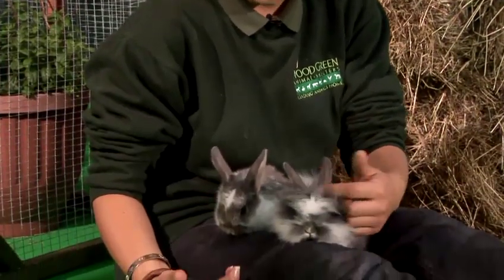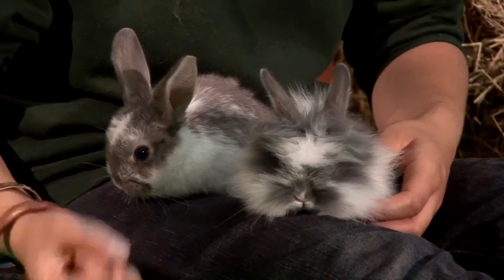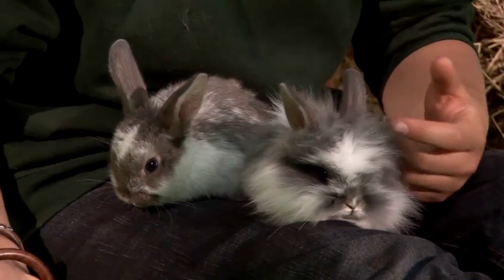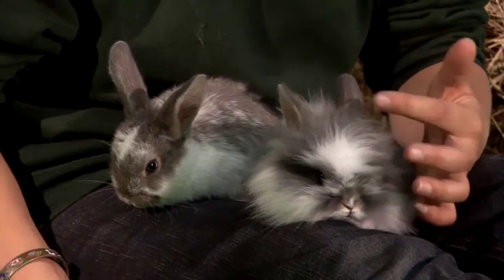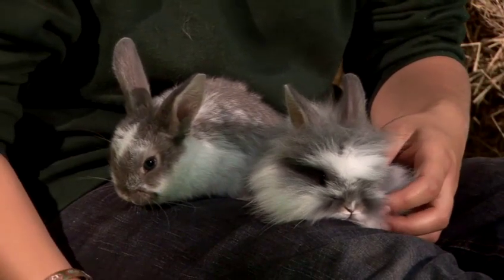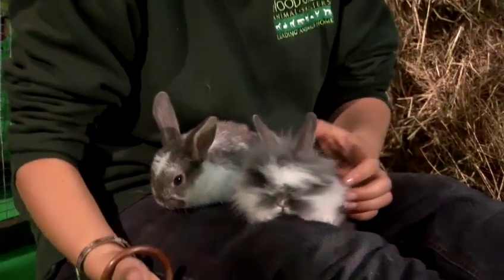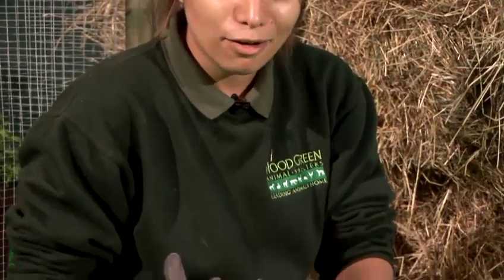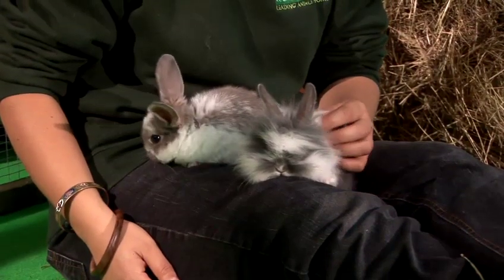How To Look After For A Baby Rabbits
Watch How To Look After For A Baby Rabbits from the leading how to video provider. This tutorial will give you helpful instructions to guarantee you get good at rabbits.